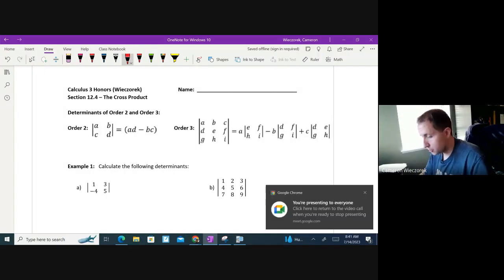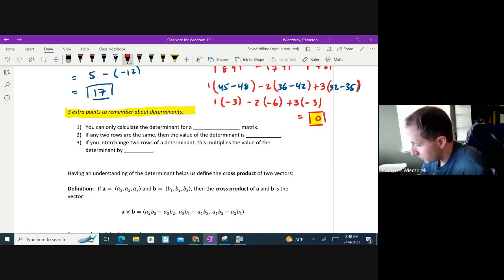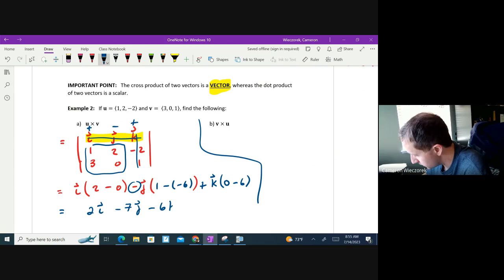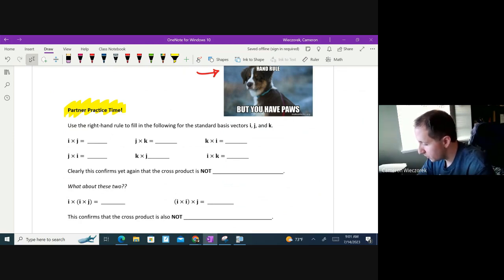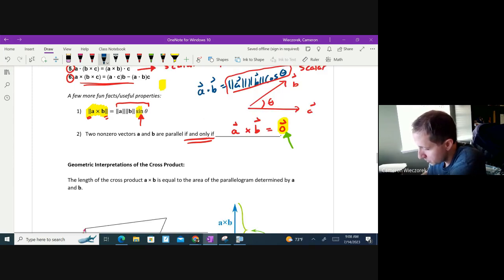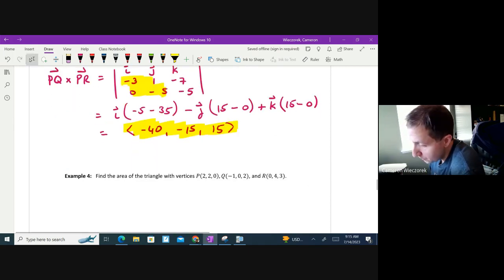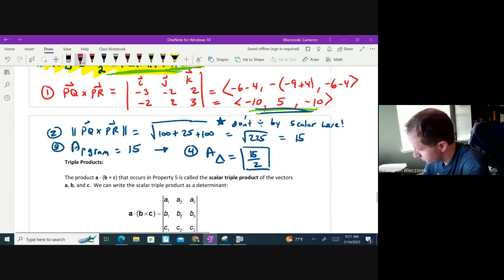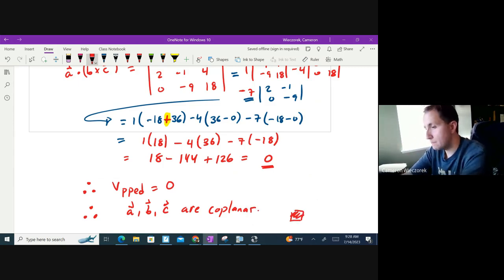Section 12.4 Tutorial - The Cross Product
- A tutorial video for multivariable calculus students covering the following learning targets/objectives:

*Define the cross product.
*Give the algebraic properties of the cross product.
*Find the area of a parallelogram using the cross product.
*Define the scalar triple product.
*Find the volume of a parallelepiped using the scalar triple product.